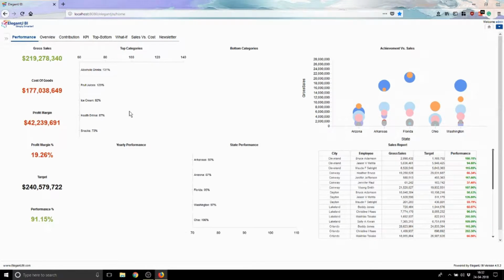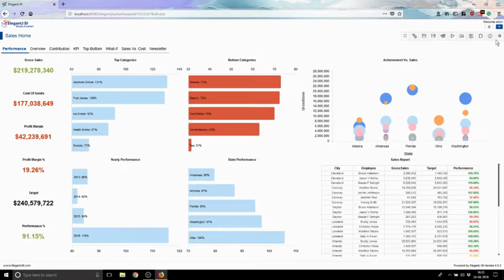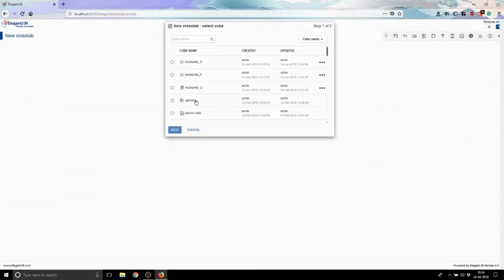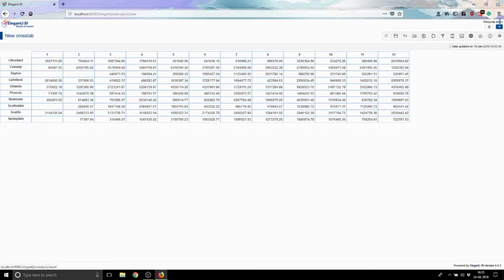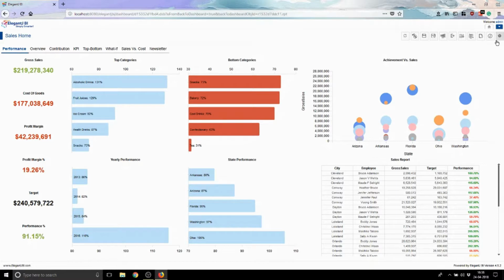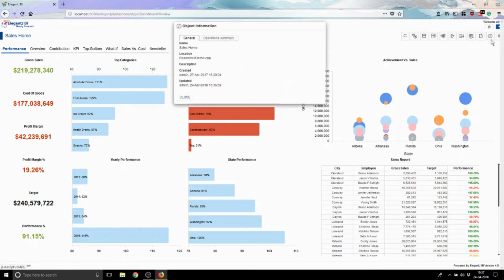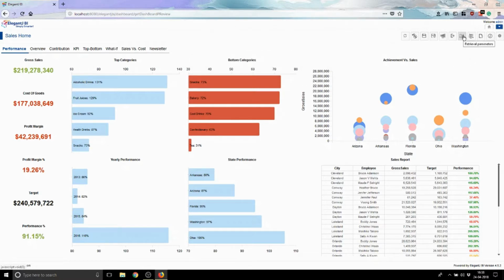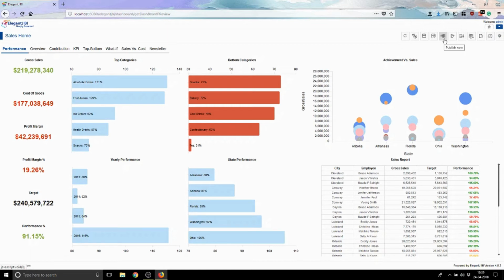Knowing the Menu & Navigation in ElegantJ BI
A demonstration on how to start navigating in ElegantJ BI. The video introduces the menu and navigation in ElegantJ BI. for more details.